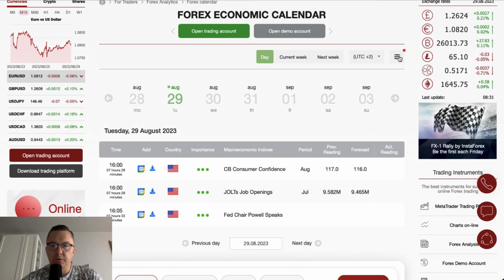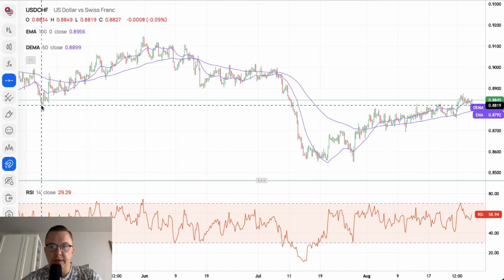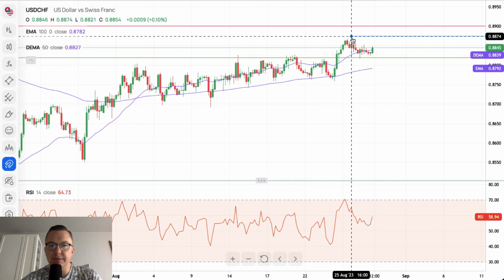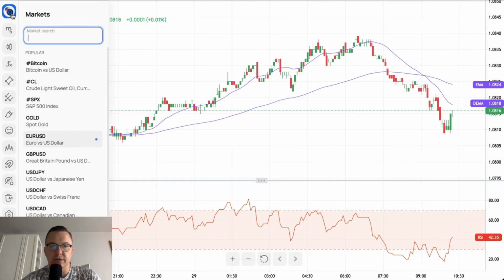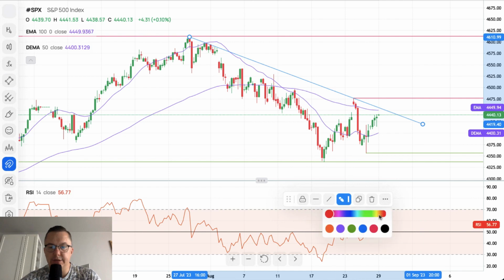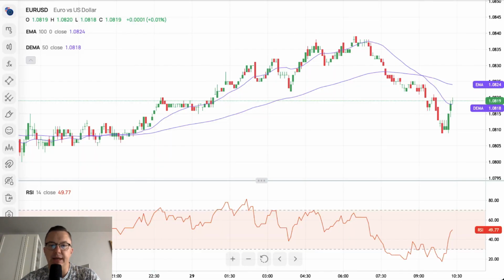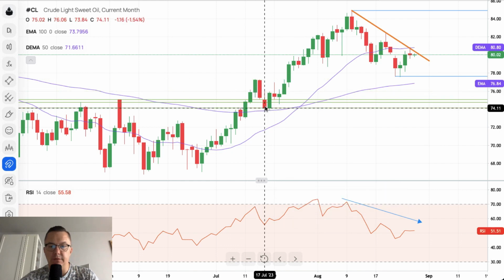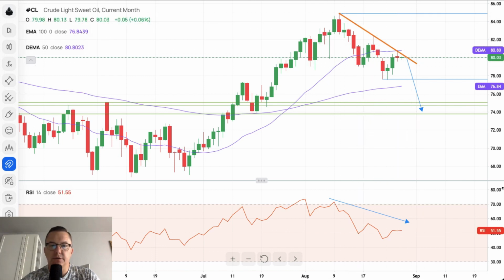Forex forecast 08/29/2023 USD/CHF, SP500 and Crude Oil from Sebastian Seliga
00:13 Totay’s key events: GfK German Consumer Climate, ECB President Lagarde Speaks, Fed Chair Powell Speaks, API Weekly Crude Oil Stock, CB Consumer Confidence
02:12 USD/CHF
05:14 S&P500
08:36 Crude Oil